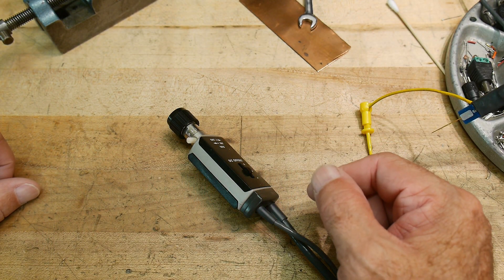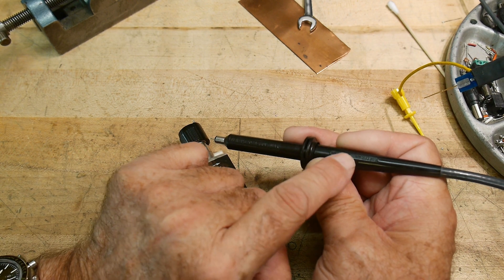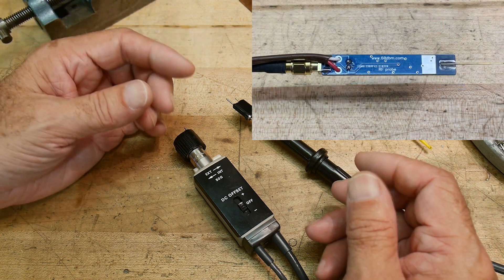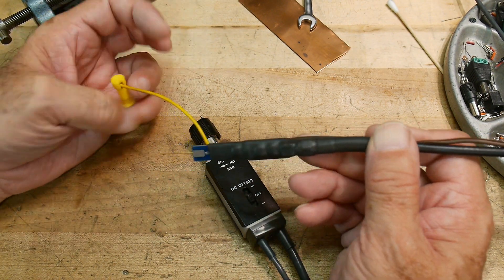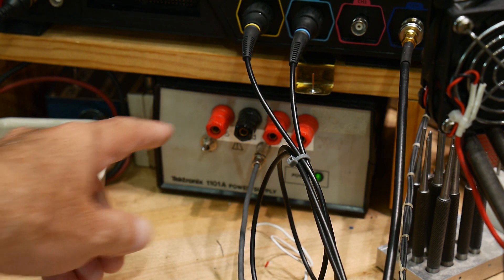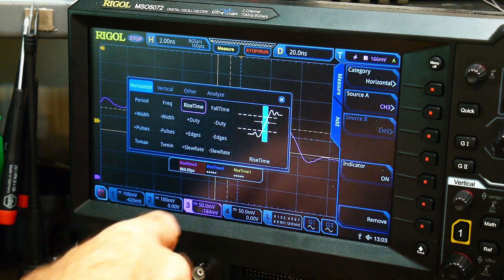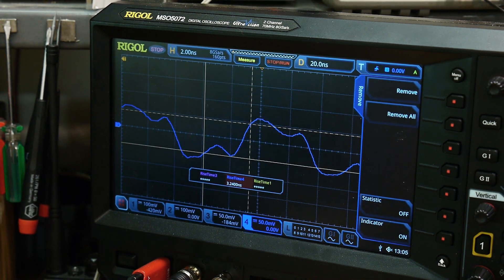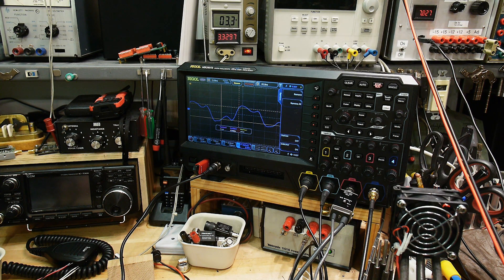#924 $9 DIY FET Probe vs Tektronix FET Probe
Episode 924
I got this off eBay from Ukraine. Not bad for the price
search eBay for "RF active probe 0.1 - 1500 MHz - 1.5 GHz analyzer oscilloscope"